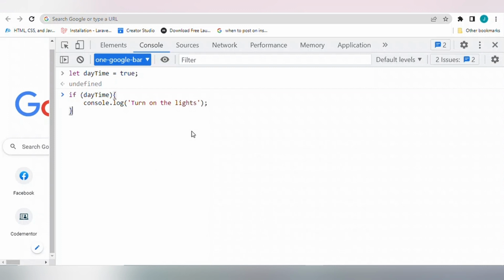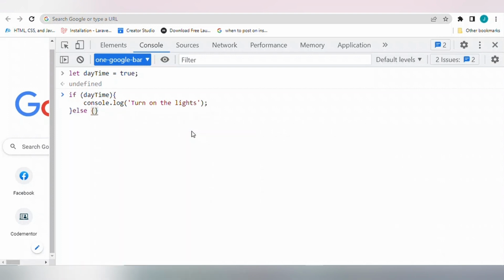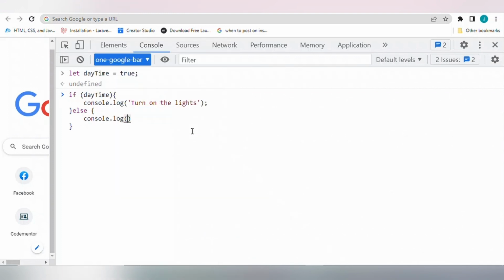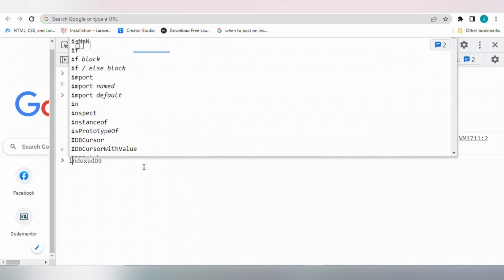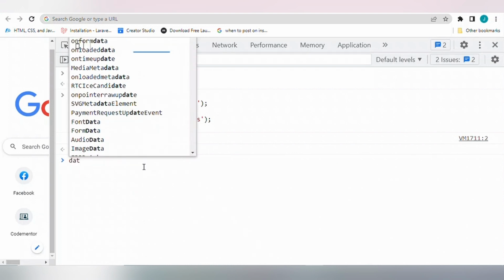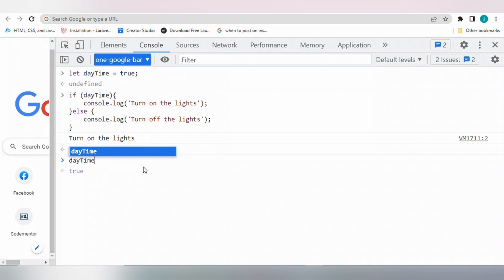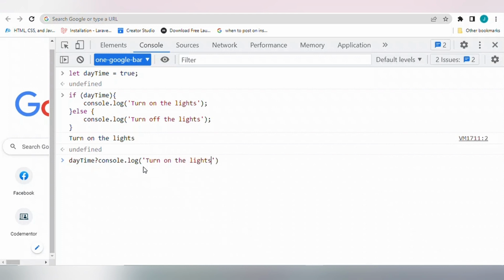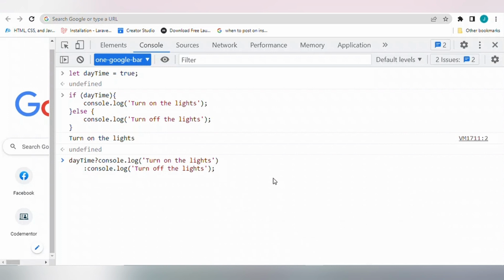How To Use The Ternary Operator In JavaScript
If you're new to programming, then you'll want to check out this guide to how to use ternary operator  instead of the usual if else statements in JavaScript for beginners. In this video, we'll go over the basics of these statements and how to use them to control the flow of your code.